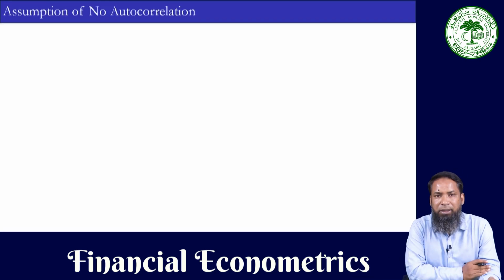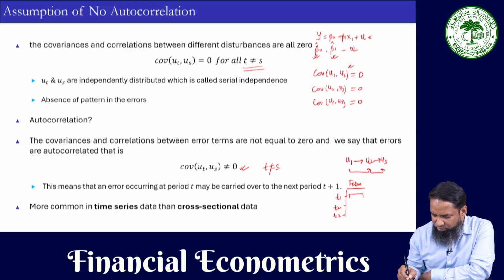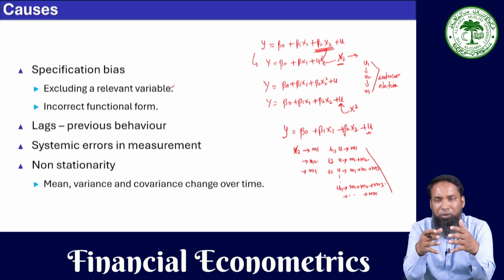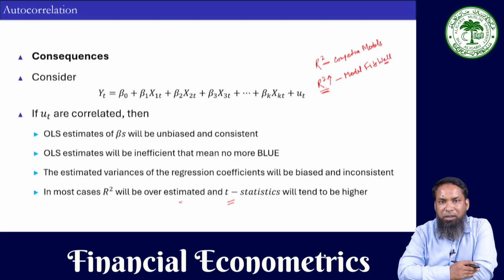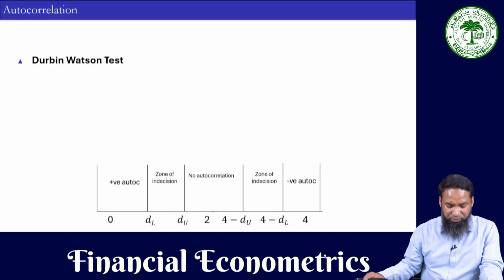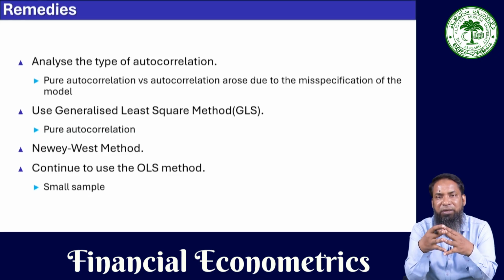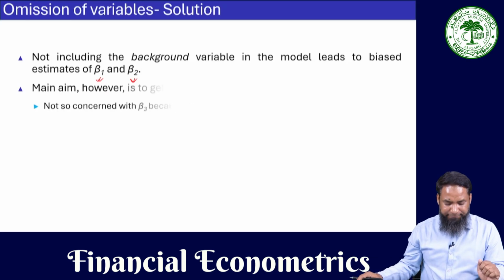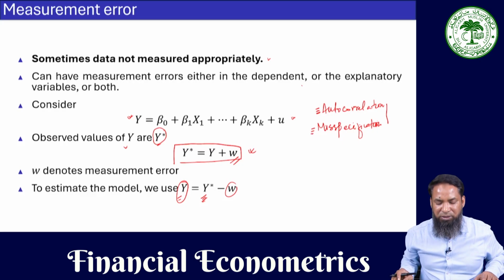Violation of Assumptions lI: Autocorrelation & Specification Error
what is Autocorrelation and how does it arise ? what are the consequences that result from the presence of Autocorrelation and how do we detect? What are the remedies of solving the problem of Autocorrelation? what do we mean by Specification error or misspecification? What are the reason and solution of Specification error in a model?